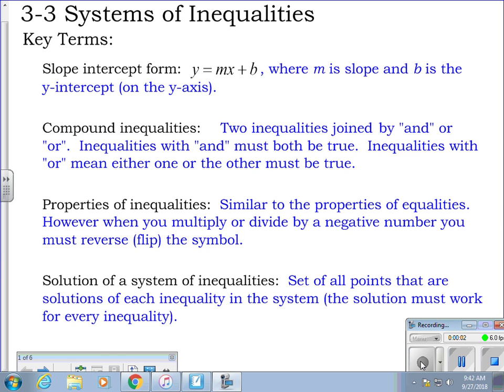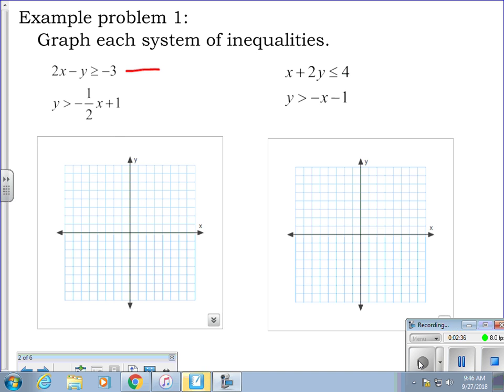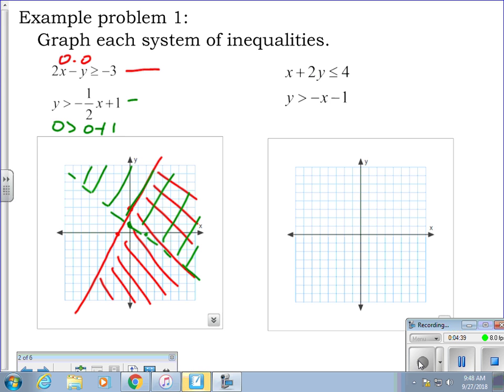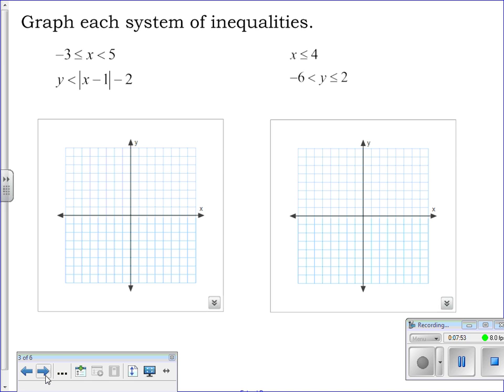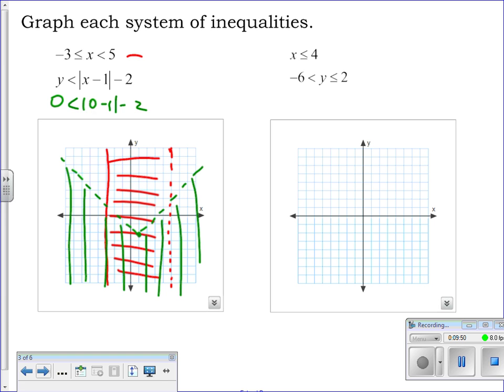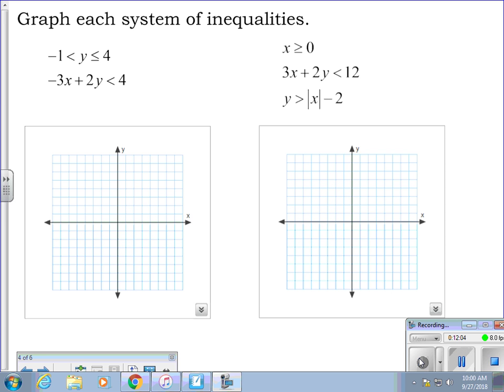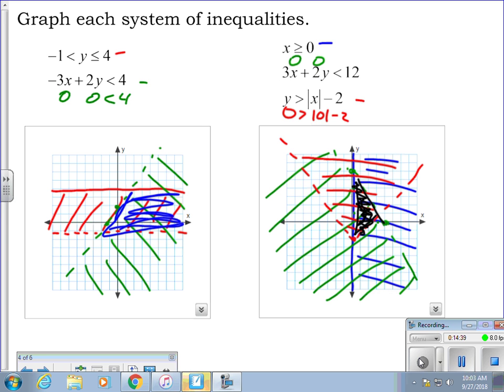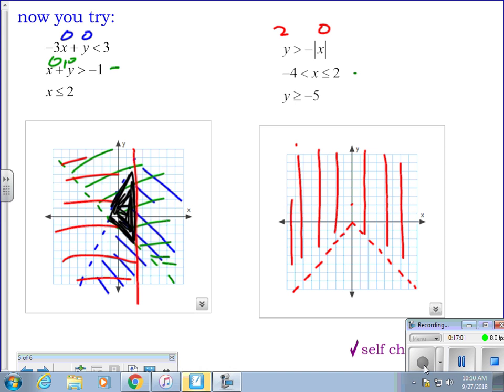Alg 2 lesson 3 3